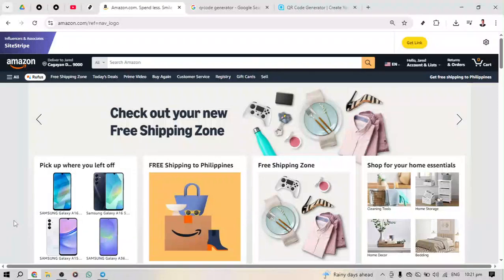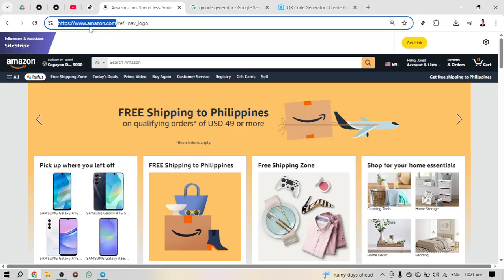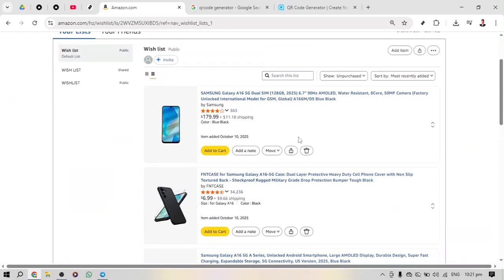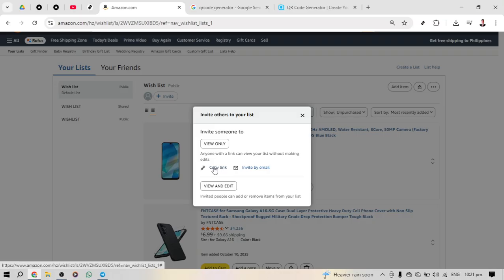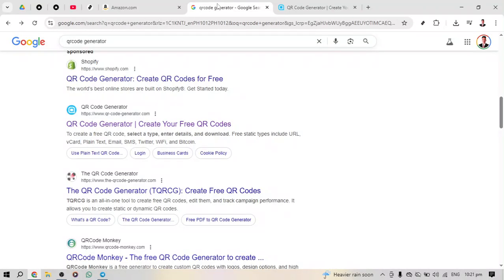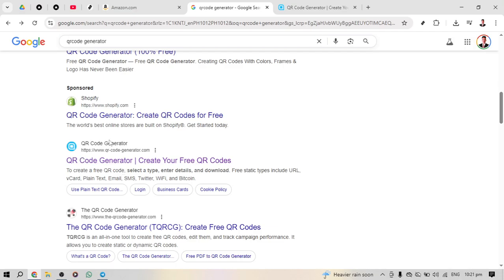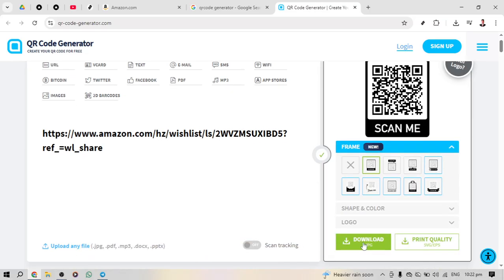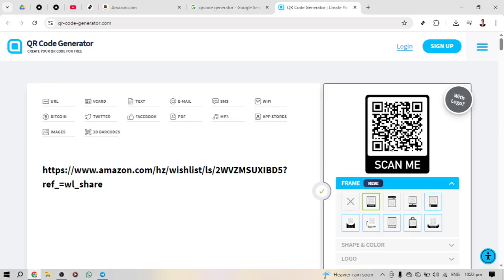How To Create QR Code For Amazon Wishlist (2025 Guide)